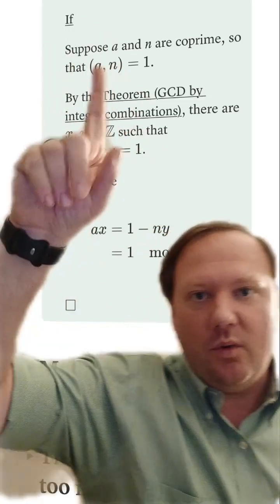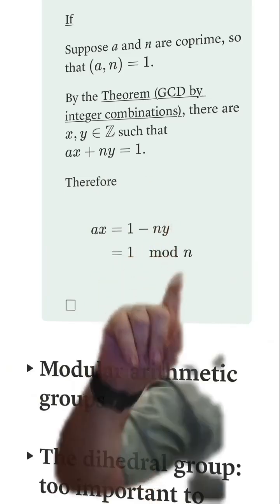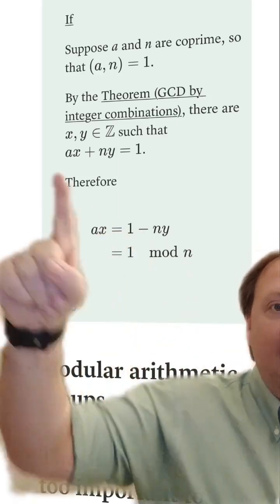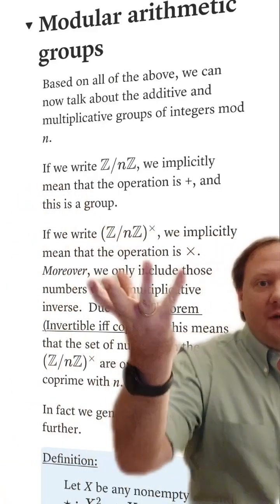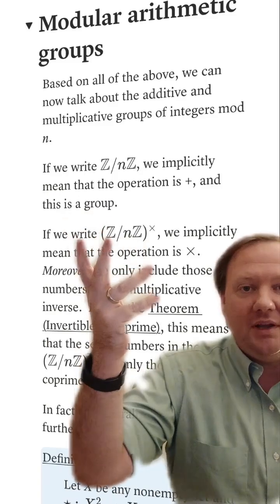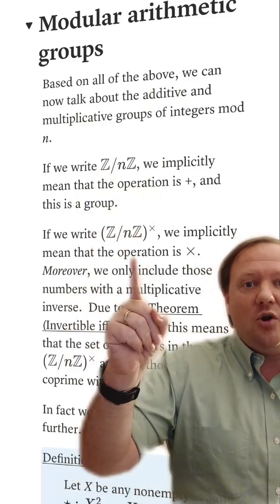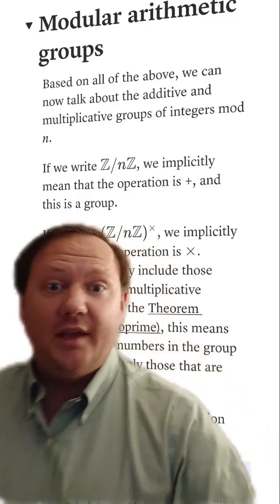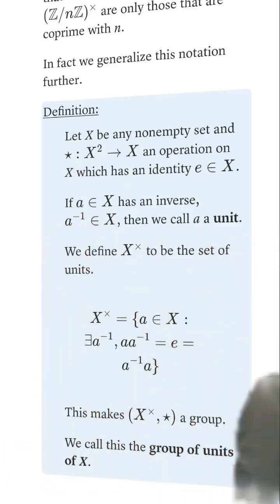The Abstract Algebra Minute! - Video 0015 - Groups of units